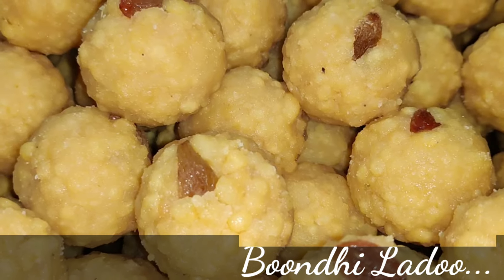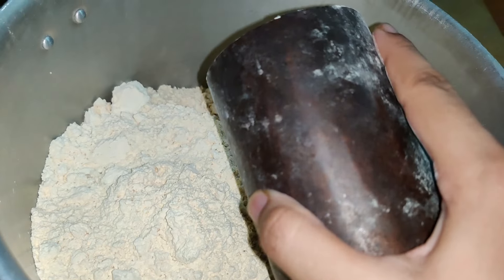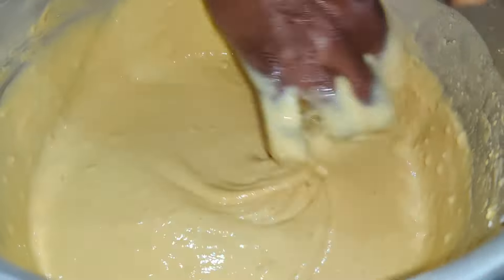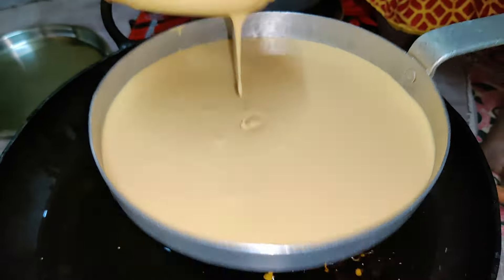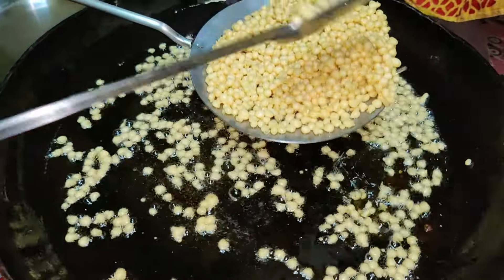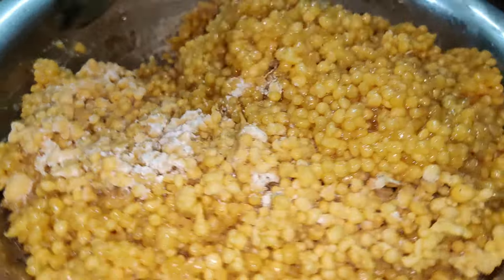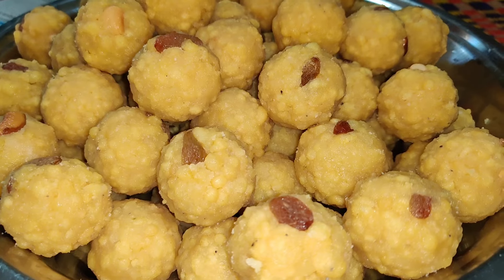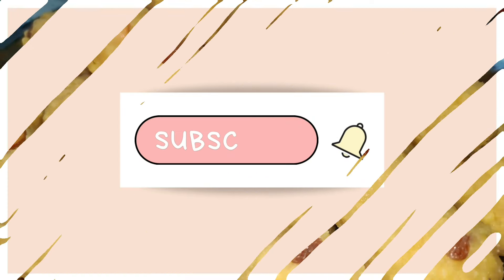ఎన్ని కేజీల లడ్డూలైన సింపుల్గా చేసుకునే బూందీ లడ్డూ రెసిపీ / Sankranthi Special Recipes / Ladoos